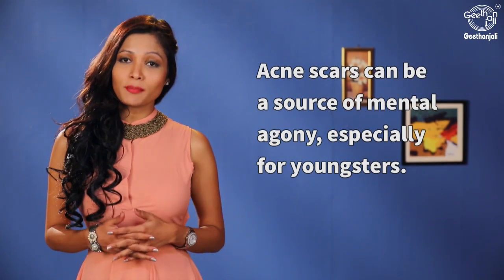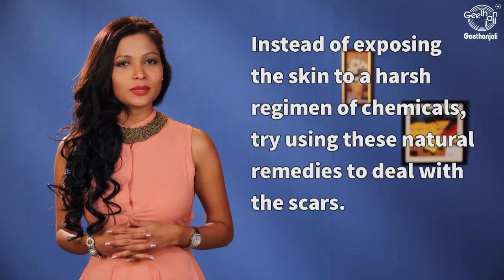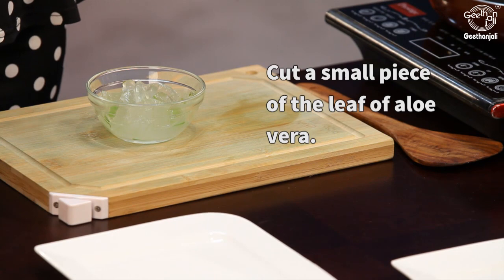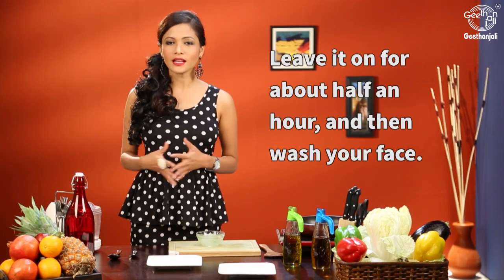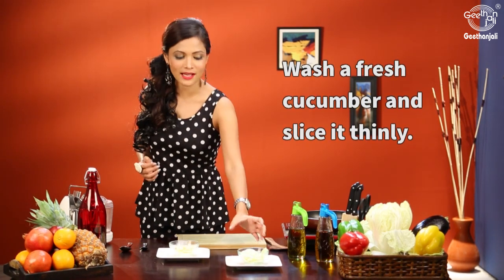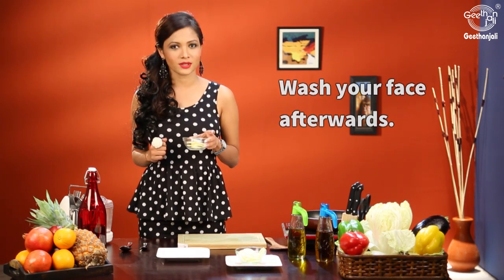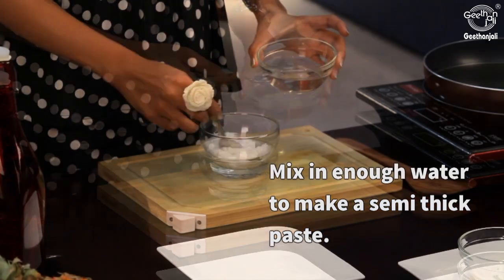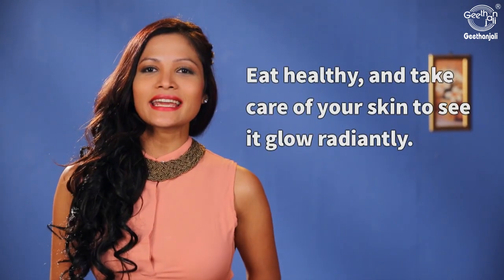05 Most Effective Ways To Remove Acne Scars & Pimple Marks | Deep Scars & Pimple Marks Removal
Watch other Home Remedies For Foot and Nail Care, Skin Care, Hair Care, Infections and Allergies etc

Pimples are quite common to the teenagers. The reasons behind it can be hormonal changes due to puberty. But what do say about the elderly people getting pimples?  That is not due to hormonal changes. The changes in the lifestyle of individuals along with the adulteration in food can be a problem.
Pimples break outs are quite common among those who have oily skin tone. The excess oil secretion makes the pimples and acne quite common. Homemade natural remedies to remove such acne spots, scar marks and spots
An individual developing pimples on his/her face finds its quite difficult to wipe it away even after few years. The acne scars very stubborn which hardly could move away even after using variety of expensive creams and moisturizers. But, your grandmother must have mentioned about variety of home remedies that can easily remove scars and acne from your face completely.
Many people might not have taken those statements seriously but today, home remedies are getting great popularity in the market.  You would absolutely have the home remedies through which the scar marks will become lighter.

Acne scars are definitely something every girl wants to get rid of. Until recent times there was no permanent solution to get rid of acne scars. But all thanks to the changing technology today we have innumerable treatments to cure these scars once and for all. While blemishes, for some people, depends on hereditary components or skin hue, precautions can be taken to avert scars and treatments are accessible to considerably reduce scarred skin’s appearance.